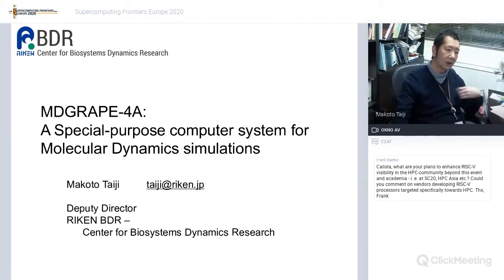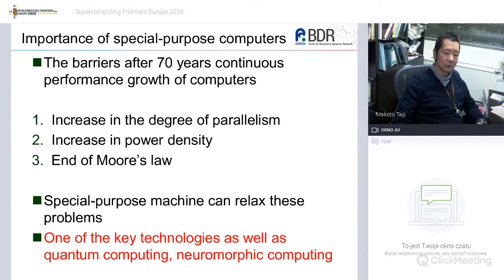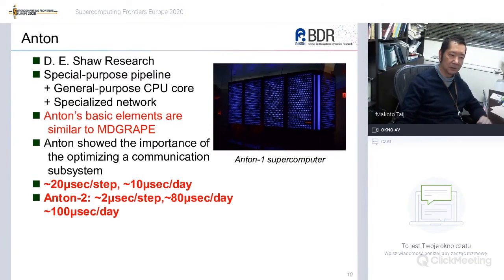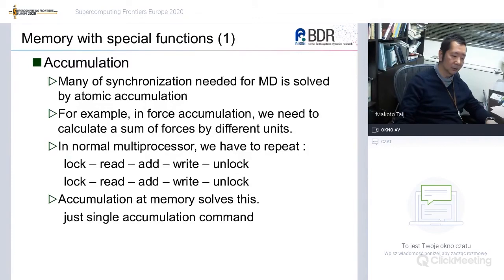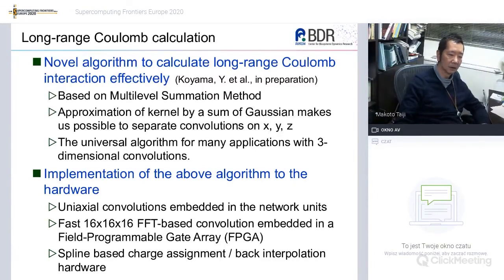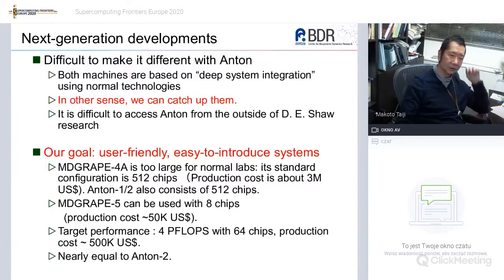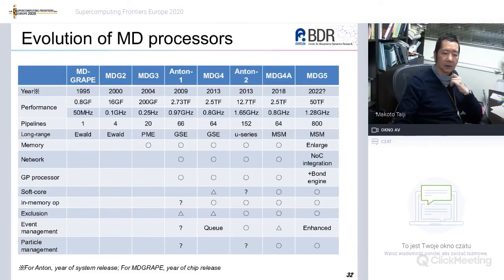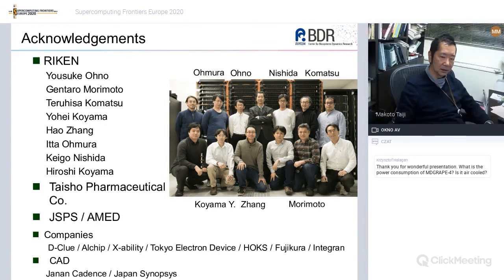Makoto Taiji | MDGRAPE-4A: A Special purpose computer system for Molecular Dynamics simulations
Supercomputer Frontiers Europe 2020 | Day-3 ARCHITECTURE
MAKOTO TAIJI, RIKEN Center for Biosystems Dynamics Research Osaka | MDGRAPE-4A: A Special-purpose computer system for Molecular Dynamics simulations

Supercomputer Frontiers Europe 2020 | Day-3

Abstract: We have developed several special-purpose computer systems for particle simulations called “GRAPE (GRAvity PipE)”. The GRAPE systems are dedicated or quasi-general-purpose accelerators attached to host computers. The efficient parallelization in GRAPE systems provided us high-performance at low cost and low energy. However, as the performance increases, it requires a more powerful host machine – a PC cluster. Thus, the bottleneck in strong scaling lies in host systems, not in accelerators. This is often the case for GPU cluster systems. To overcome the bottleneck, we are currently developing the “MDGRAPE-4”, the special-purpose computer system for molecular dynamics (MD) simulations. The MDGRAPE-4 has similar structure with Anton by D. E. Shaw Research. It consists of System-on-Chip LSIs with general-purpose cores, dedicated pipelines, network interfaces, and memory units. By the integration of these elements we aim to achieve a simulation speed of a few ten microsecond per step by its low latency memory access and networking.
Dr. Makoto Taiji is a Deputy Director of RIKEN Center for Biosystems Dynamics Research and Team Leader of Laboratory for Computational Molecular Design in the center.
His research interests cover computer science and computational science, especially computational biology. He developed several special-purpose computers for scientific simulations. In 2006 he developed “MDGRAPE-3”, a special-purpose computer for molecular dynamics simulation with world-top-class performance. He was awarded three Gordon Bell Prizes in 1995, 2006 and 2009. Recently he developed the special-purpose computer for molecular dynamics simulations, “MDGRAPE-4A”. He also applies molecular simulations using his machine to molecular biophysics including drug discovery research.